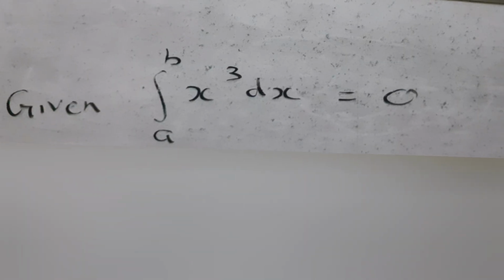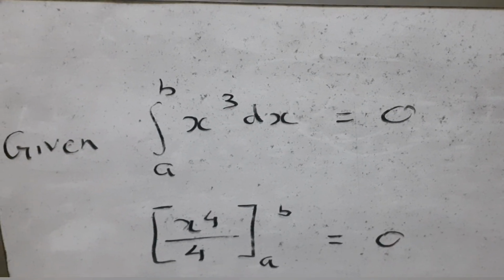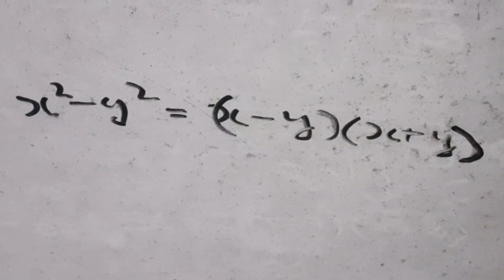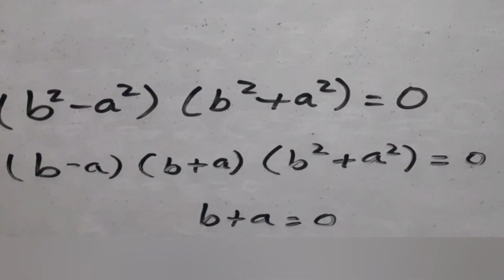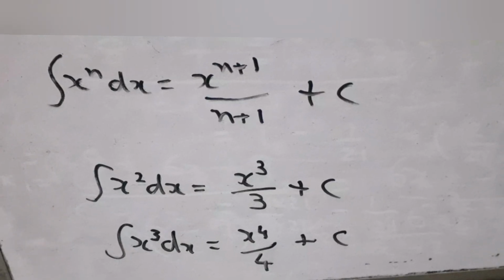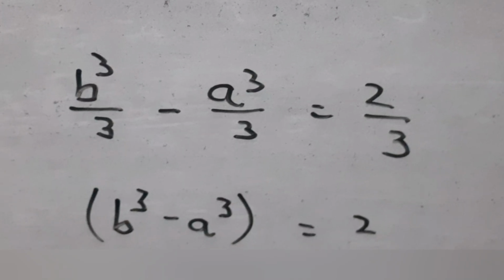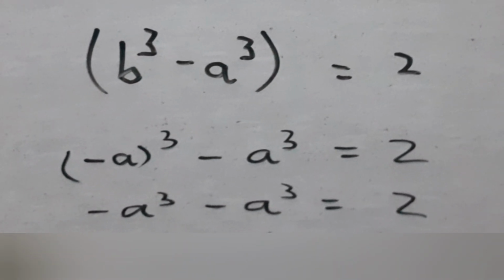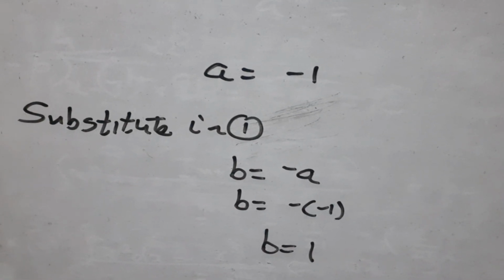If definite integrals ∫x³dx=0 and ∫x²dx=⅔, (both with limits a to b);then find the values of a and b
cbse 12th mathematics old board exam question paper 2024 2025 definite integral

This video explains how to solve the definite integral problem where ∫x³dx=0 and ∫x²dx=2/3 with limits a to b, and the task is to find the values of a and b. The method begins with the fundamental theorem of calculus. For ∫x³dx from a to b we use the antiderivative (x⁴/4). For ∫x²dx from a to b we use the antiderivative (x³/3). Substituting the limits gives two algebraic equations. From ∫x³dx=0 we get (b⁴/4−a⁴/4)=0 which means b⁴=a⁴. Thus b=a or b=−a. Substituting into the second condition ∫x²dx=2/3 we have (b³/3−a³/3)=2/3. If b=a the result is 0 which is inconsistent. Therefore b=−a. Substituting gives ( (−a)³/3 − a³/3 )=2/3. This simplifies to (−a³/3 − a³/3)=2/3 which means −2a³/3=2/3. Multiply both sides by 3 to get −2a³=2, so a³=−1. Thus a=−1 and b=1. Verification confirms ∫x³dx from −1 to 1=0 and ∫x²dx from −1 to 1=2/3, so the values are correct.

This style of problem is standard in calculus courses across CBSE, ICSE, IGCSE, GCSE, IB, AP, AQA, Edexcel, OCR, NCEA, HSC, WASSCE, and university entrance tests in mathematics and engineering. Questions of this type appear in past papers where students are expected to use symmetry of even and odd functions and properties of definite integrals to find unknown limits. Recognizing that x³ is odd and integrates to 0 across symmetric limits is crucial, while x² is even and produces a positive value. These observations save time and improve accuracy in timed exams.

In this video you will see a step by step derivation where both algebra and calculus meet. The explanation shows the correct application of the fundamental theorem of calculus, the handling of symmetry, and the systematic solving of simultaneous equations. This approach is widely tested in international exams including IB Mathematics AA HL and SL, AP Calculus AB and BC, Cambridge A level Mathematics, Edexcel A level Mathematics, and in competitive entrance exams like JEE, CET, SAT subject tests, GRE mathematics subject test, and university level problem sets. The video is also useful for revision in undergraduate calculus courses worldwide.

Many learners make mistakes with signs when substituting limits or forget to verify both integral conditions. This solution demonstrates careful substitution and direct checking. The example reinforces key exam skills including evaluating definite integrals, simplifying algebraic fractions, and interpreting conditions logically. Teachers often use such questions to test conceptual understanding of integrals rather than rote memorization.

If you are preparing for board exams, standardized international qualifications, or university level assessments, mastering problems like this strengthens your ability to solve advanced integration tasks under exam conditions. Practice with problems involving odd and even functions, symmetric intervals, and parameter identification to build confidence. This question is not only common in school syllabi but also appears in aptitude tests for engineering and economics where calculus is a foundation.

Pause and attempt solving it yourself before checking the solution. Use this as part of your revision strategy to gain higher accuracy and speed in calculus sections.